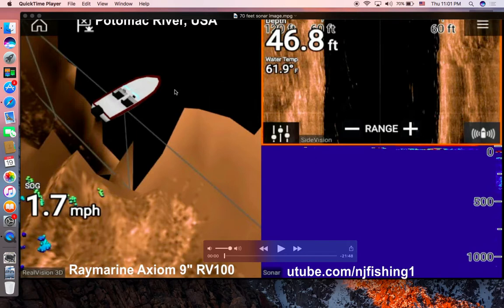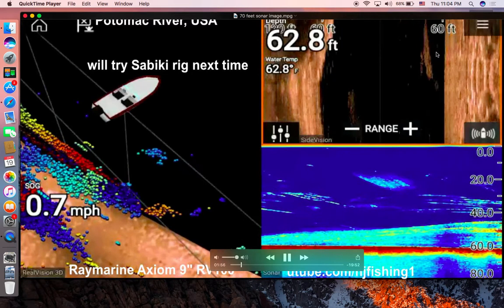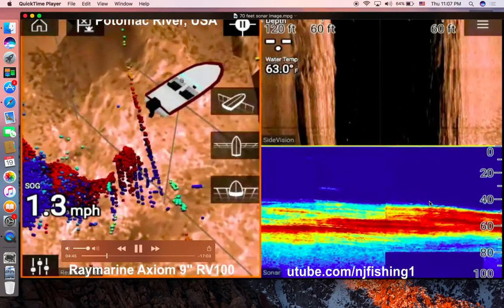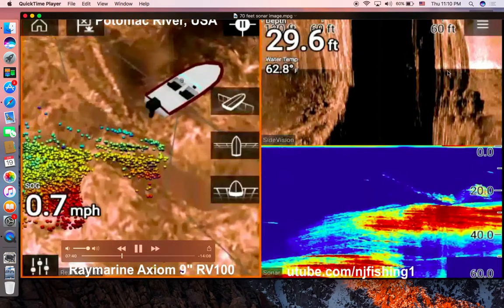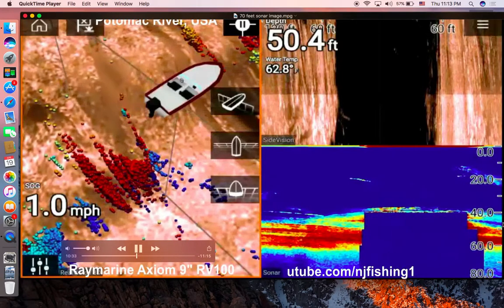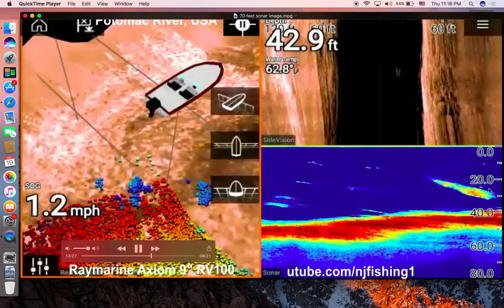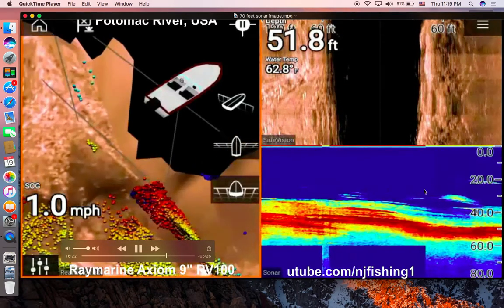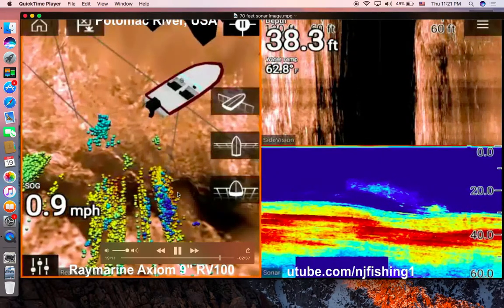Raymarine Axiom 9" deep water 3d sonar images 70 feet in Potomac river during annual shad fish run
Raymarine Axiom 9" deep water 3d with RV 100 sonar images 70 feet in Potomac river during annual shad fish run between DC Fletcher Boat House and 3 sisters Islands and Key Bridge. The deepest spot in Potomac river is 200 feet but I never found the exact location of it - comment if you know the GPS coordinates.
70 feet is deeper than most of Chesapeake bay depth.
I tried to jig fishing to catch some big river monster fish but hooked the bottom. Rest assure I will catch a big river monster jigging from these deep water to show off my catch. Maybe I will be able to show you a sea lamprey parasite fish that sucked onto Shad fish so you can see how ugly they are. The eel shaped parasite fish have teeth ALL around their mouth, 360 degrees when you open their mouth - you can see all the teeth. So sharp they don't catch food, they simply suck other big fish's blood and live on their victims body.
There are a ton of functions in this expensive and sophisticated 3D fish finder (fishermen's toy) , Next time I will try these functions of Raymarine LightHouse Update 3.4.66:
(1) Quad sonar view - 4 sonar views in 1 screen (traditional sonar, down vision, side vision, and 3D)
(2) 10 minutes history view and increase sensitivity to see the sonar view of fish and bottom structure better
(3) Live charting from my Navionics + chart
(4) A-Scope to see how much area my transducer is covering,
(5) Side scan range should be set at about 3 to 5 times of water depth
(6) SonarChart Live - draw my own 1 feet contour map for water I travelled and scanned